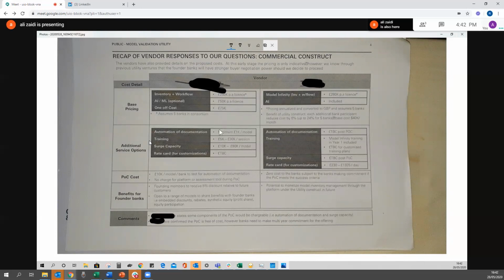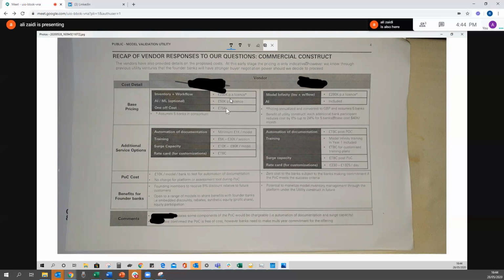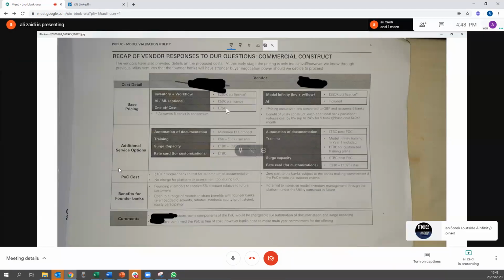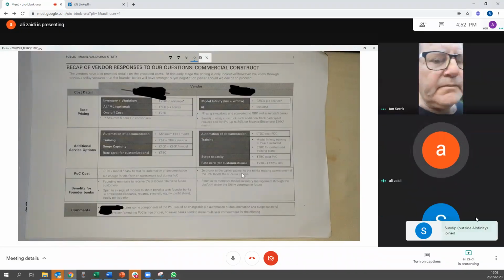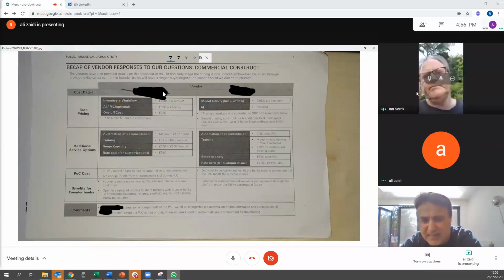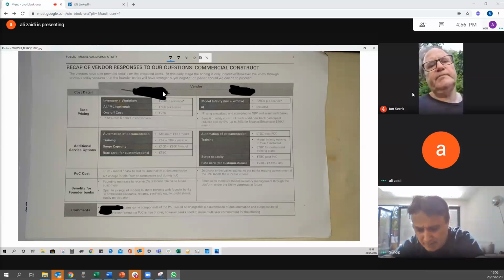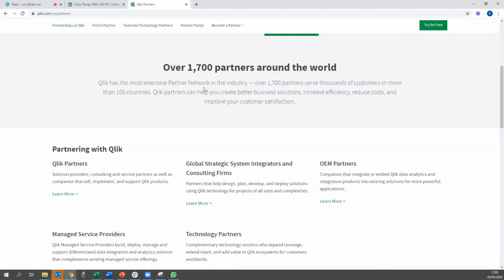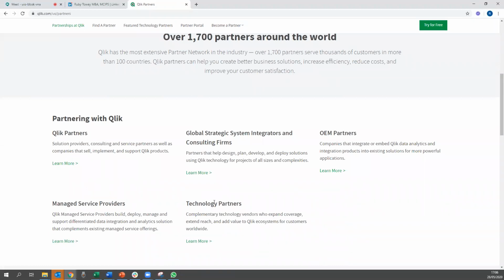ALI VENDOR PRICING